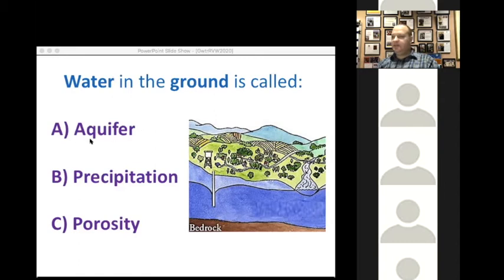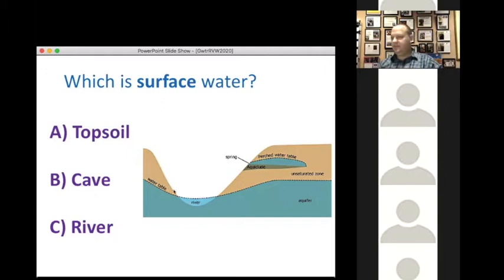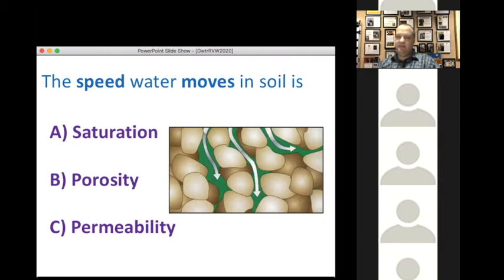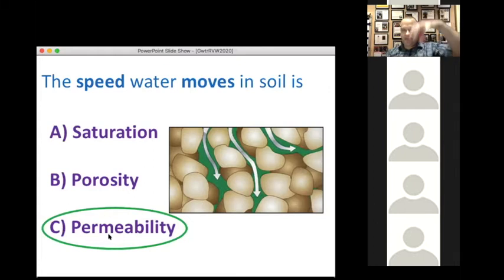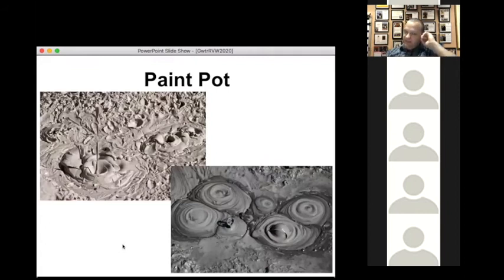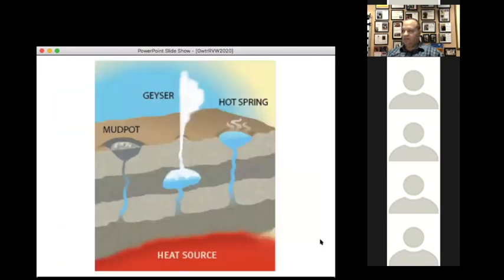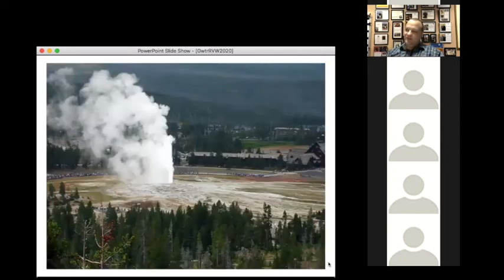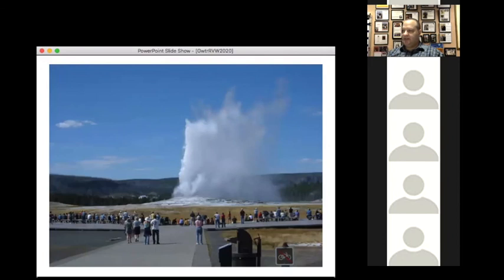Tues Dec 1 Earth and Space